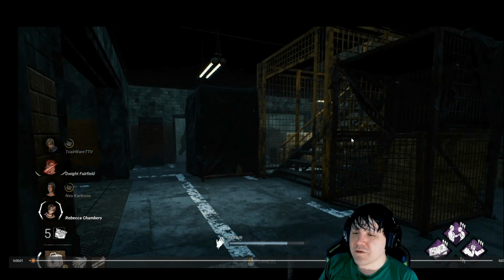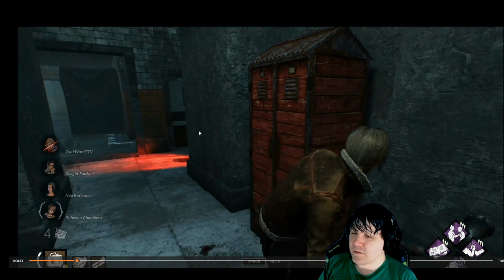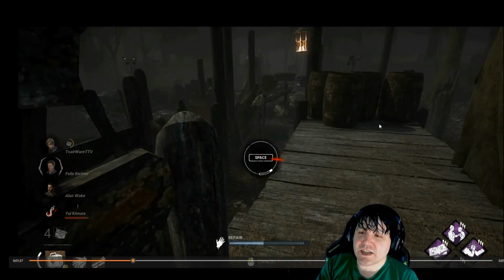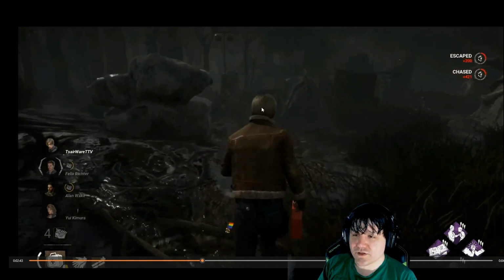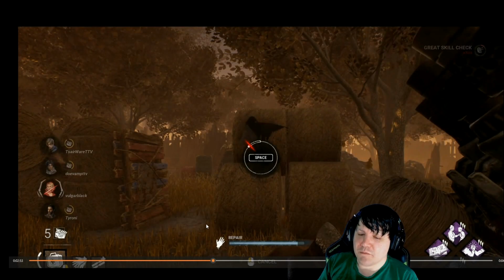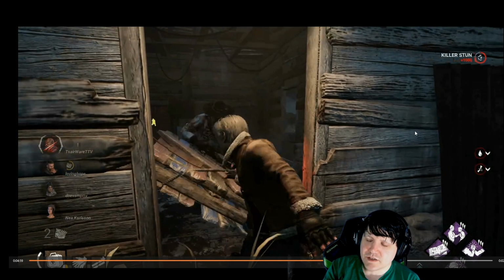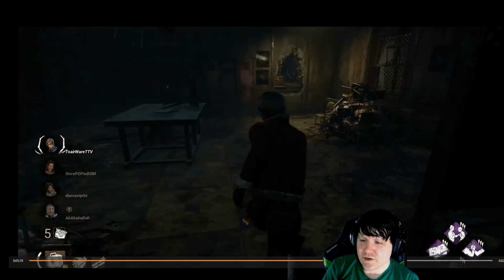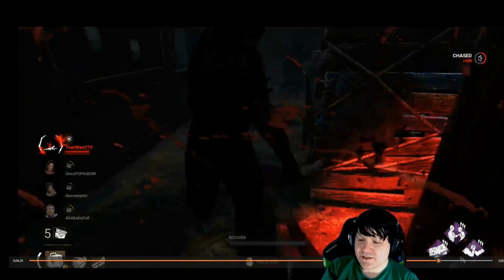Survivor Chase discussion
I go over some of my chases, along with some review and discussion of the gameplay!